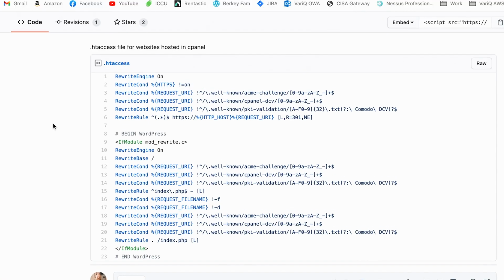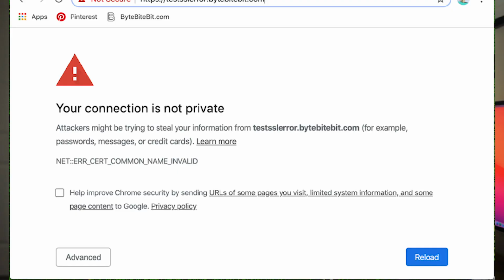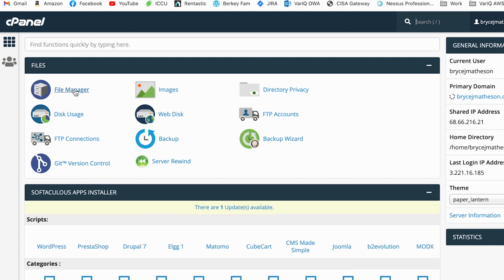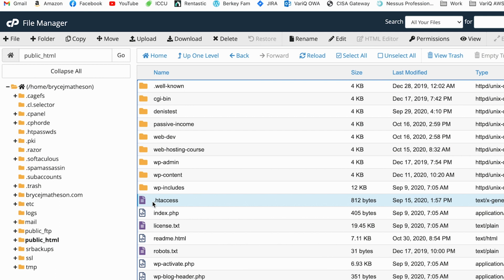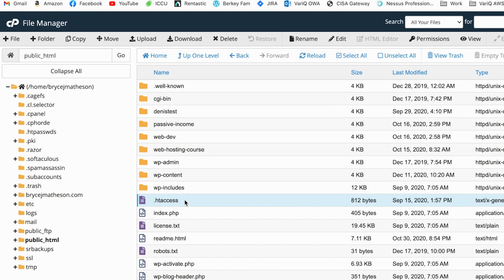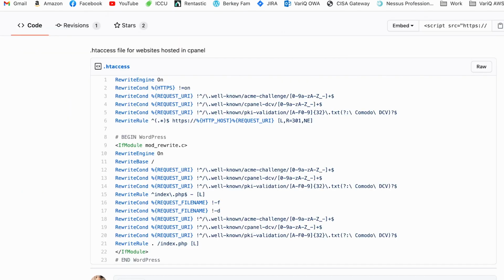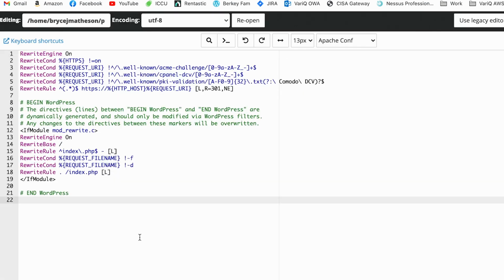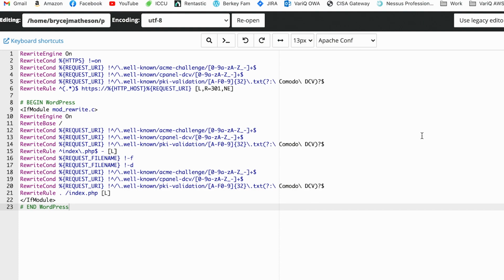11.4 - Editing The .htaccess File